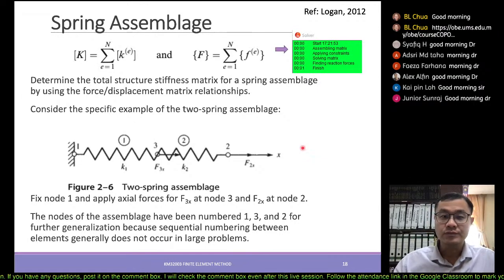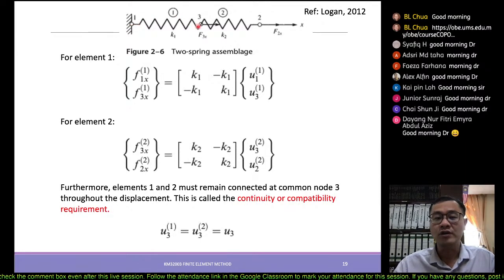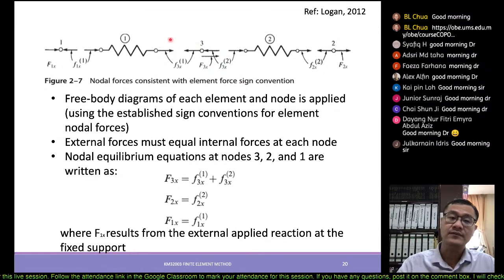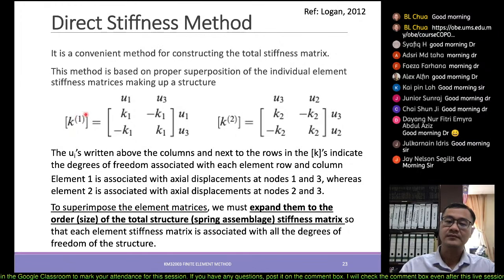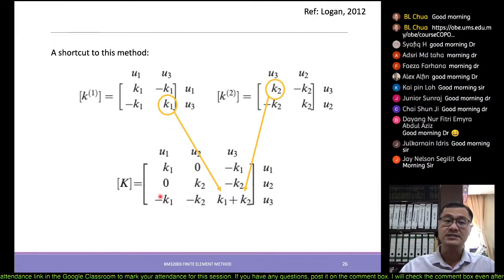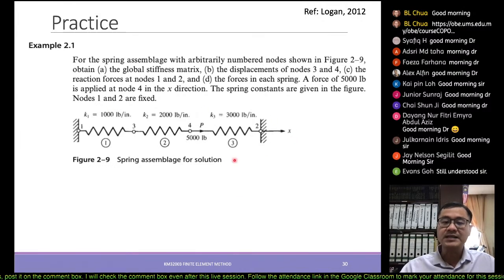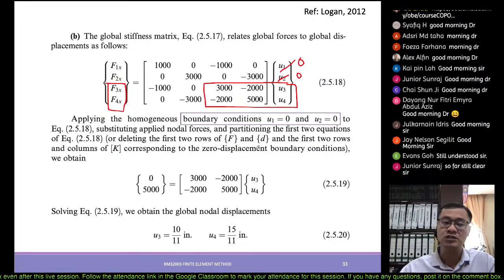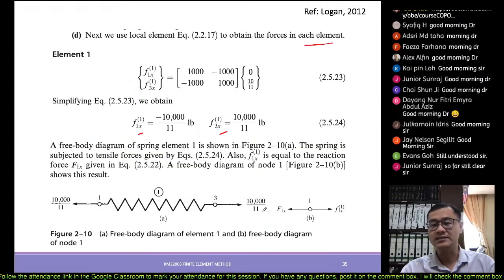Finite Element Method - Spring Assemblage